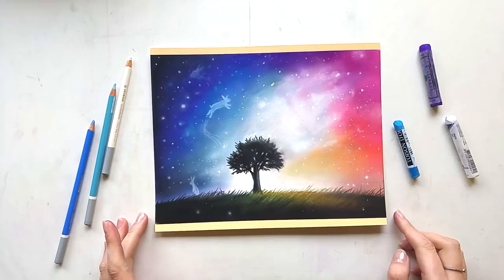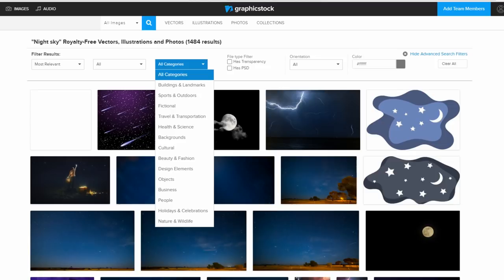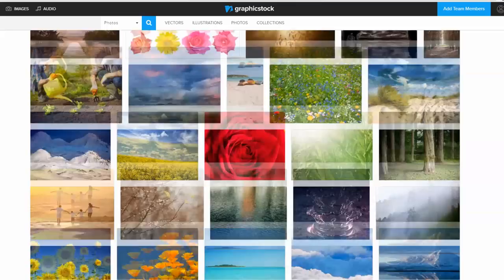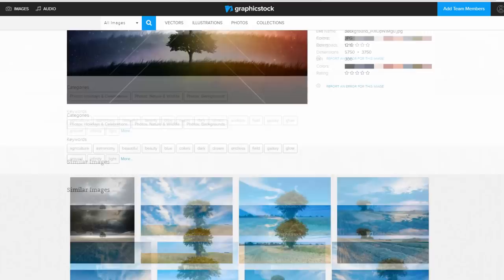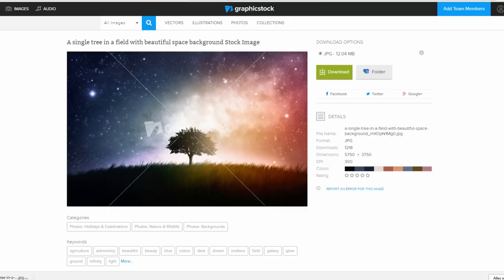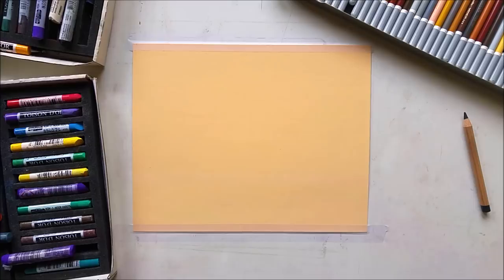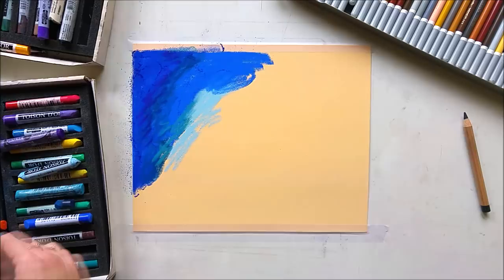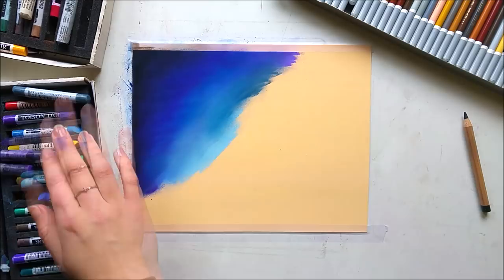Surrealistic galaxy drawing with pastel pencils and soft pastels | Leontine van vliet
Surrealistic galaxy drawing with pastel pencils and soft pastels!
Inspired by an image from GraphicStock!

I drew this galaxy with Faber Castell pastel pencils, Stabilo carbothello pastel pencils, Koh I noor soft pastels and Sennelier soft pastels on Clairefontaine Pastelmat.

Pastel art:
Stabilo Carbothello pencils:
Faber Castell Pitt pencils
Koh I noor softpastels
Pastelmat paper